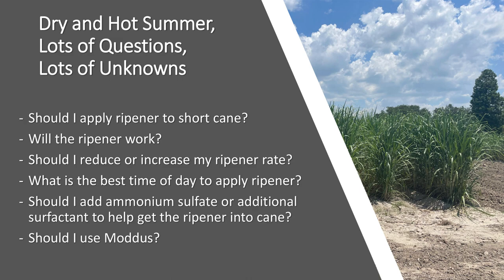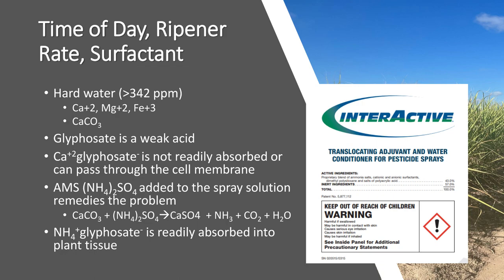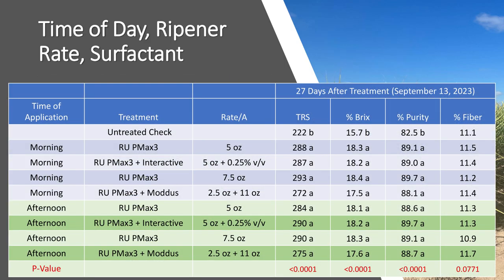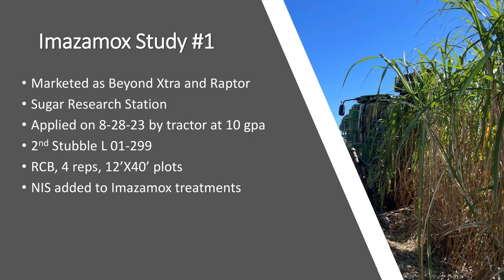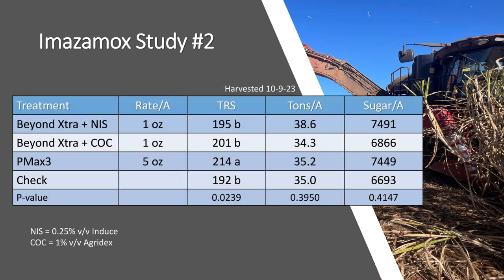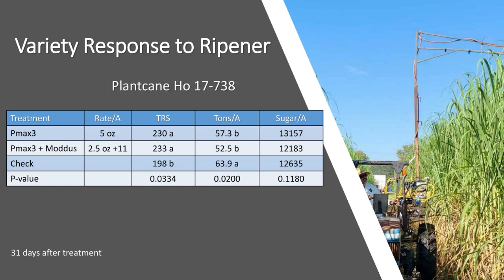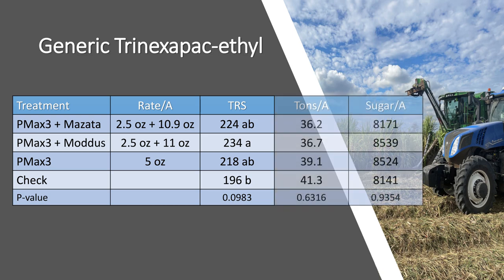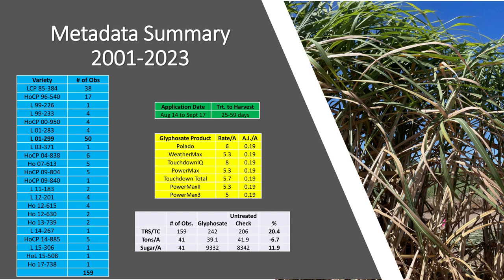Sugarcane Ripener Response in a Drought Year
Dr. Al Orgeron of the LSU AgCenter discusses sugarcane ripener response in the 2023 drought year at the Louisiana division meeting of the American Association of Sugar Cane Technologists in February 2024 in Baton Rouge.